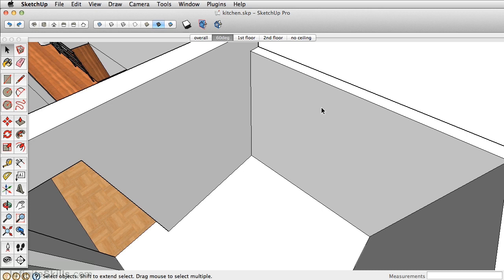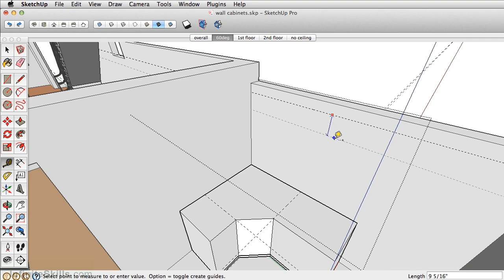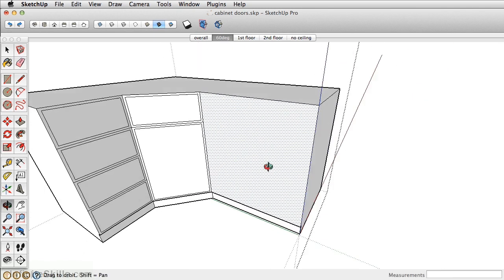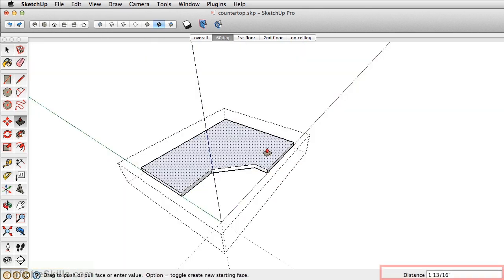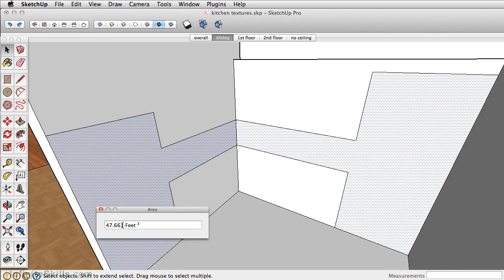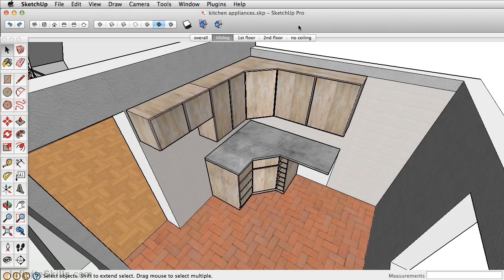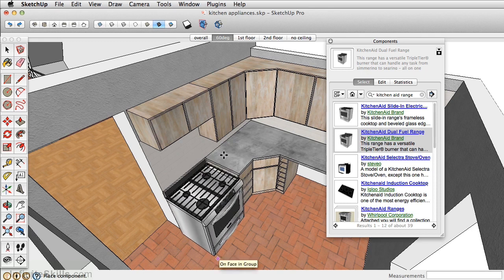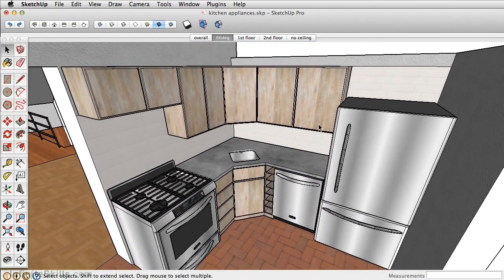11.Creating The Kitchen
CHAPTERS:-

00:00:00 Base Cabinets

00:02:37 Wall Cabinets

00:04:51 Cabinet Doors

00:08:03 Creating The Countertop

00:10:16 Adding Materials

00:13:42 Adding Appliances

00:16:37 Adding The Fridge And Sink